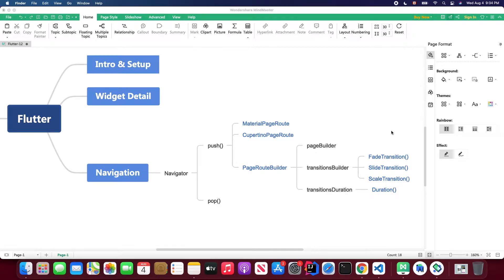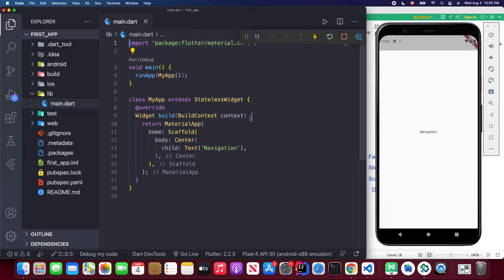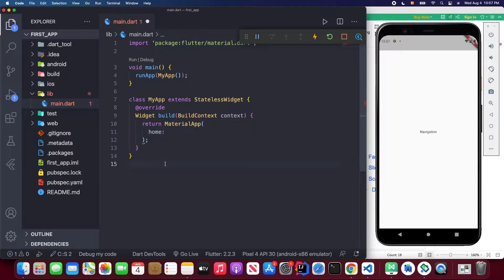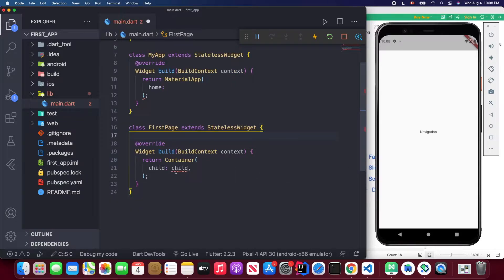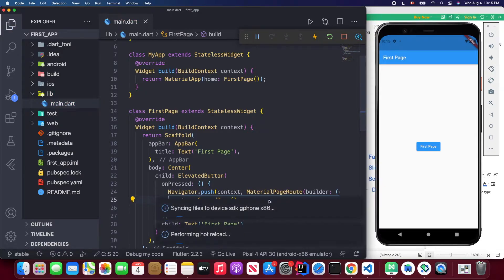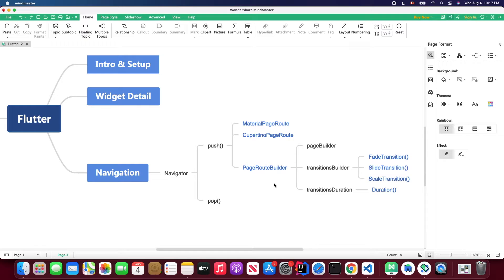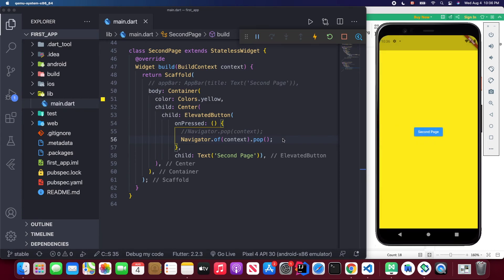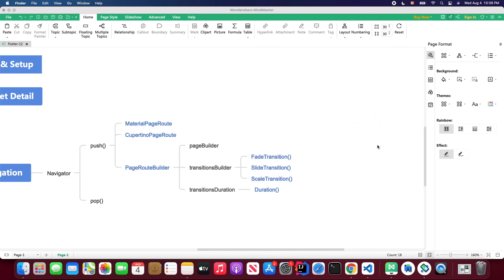Flutter Tutorial for Beginners #12 Page Navigation & Transition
Welcome to my Flutter tutorial series. In this series, you will learn the how to use a page navigation in Flutter, you would also learn how to custom your navigation transition in the Flutter.